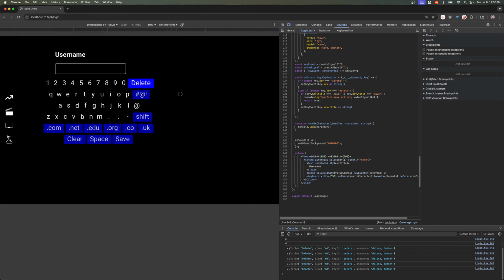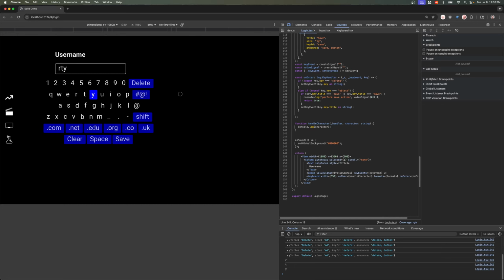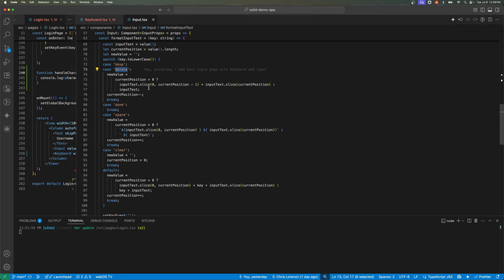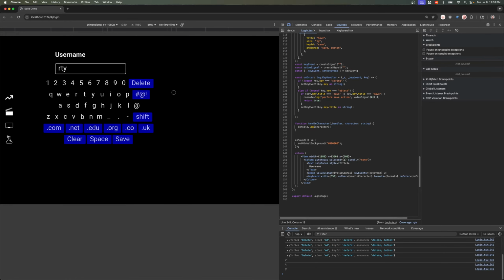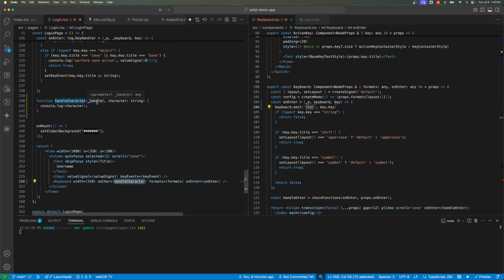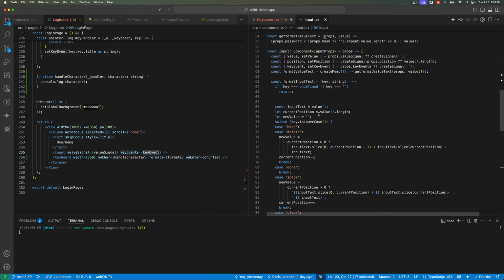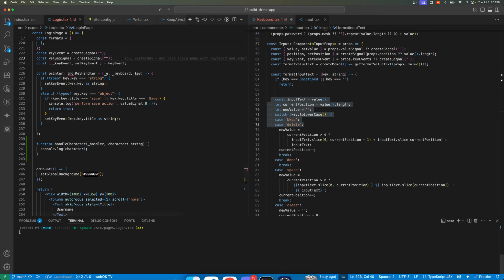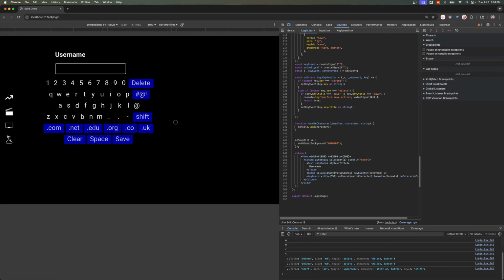Keyboard, Input and Forms with LightningJS and Solid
This video goes through using the keyboard component with input, and how the two work together.